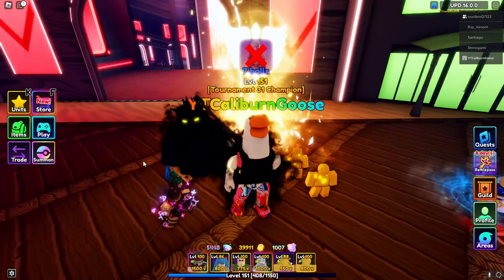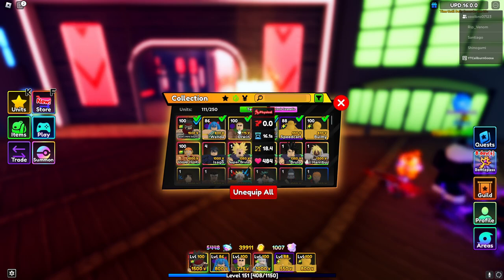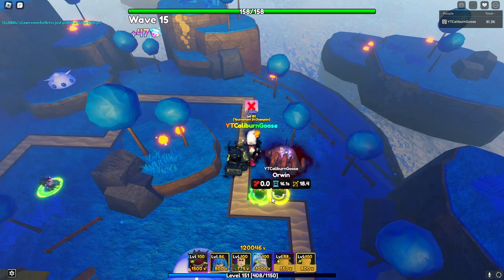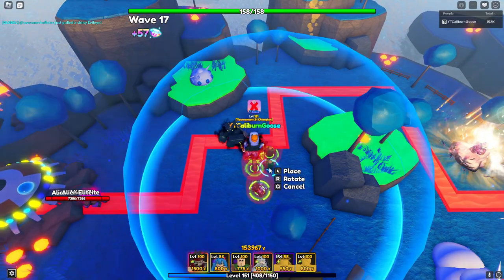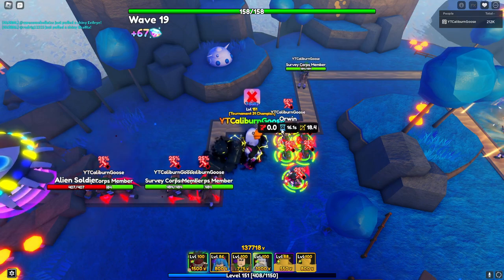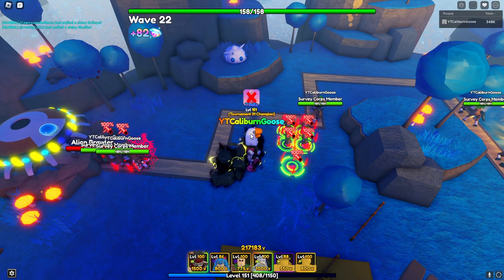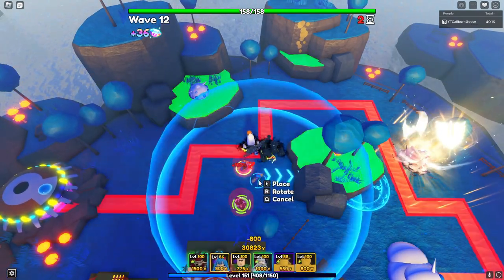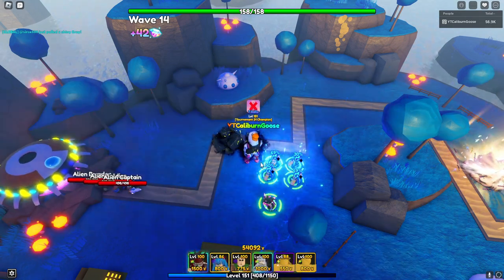100% BUFF ORWIN & WENDA GUIDE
Hope you guys enjoyed todays video! Let me know down in the comments what you'd like to see next!

If you would like to add me on Roblox my username @CaliburnGoose
I also try to stream on Twitch @Caliburngoose